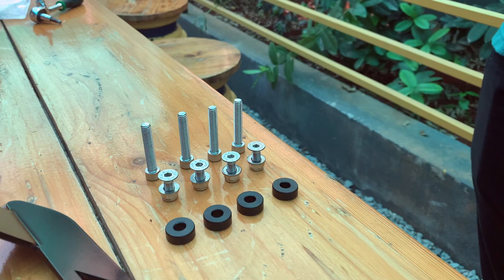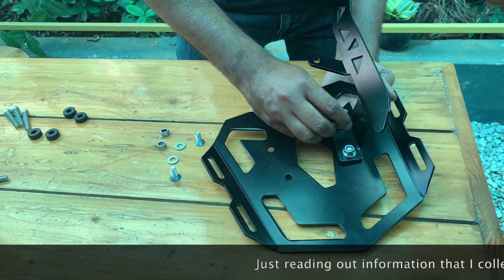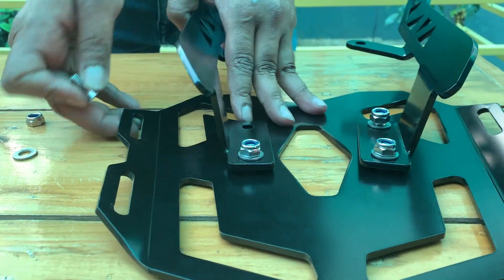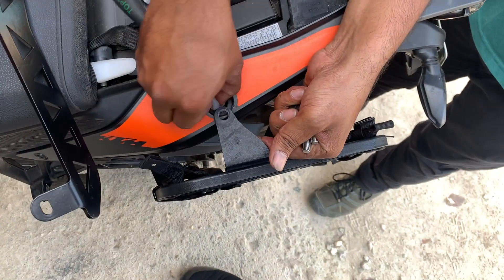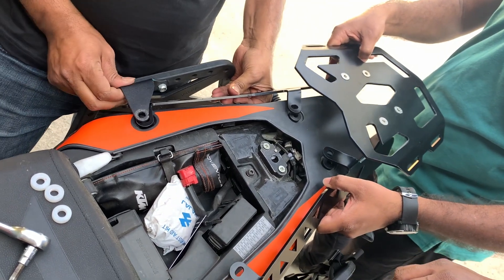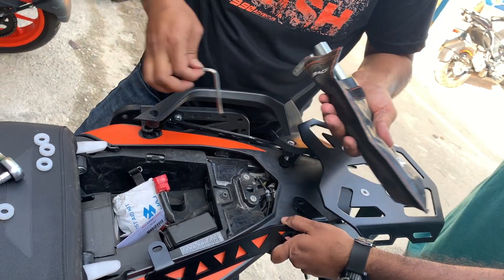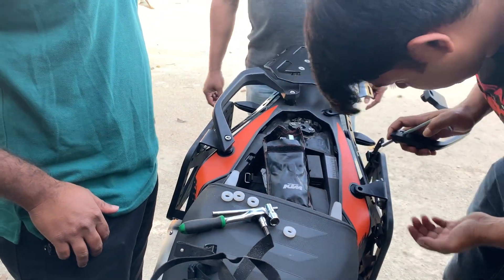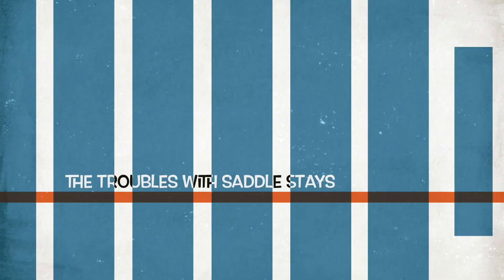Motourenn Tail Rack Installation | KTM 390 Adventure | Review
It is undoubtedly well built, looks very clean on the Ktm 390 Adventure as well and for me personally, it is very useful, especially while my pillion prime has to come along and I still have to carry my Kriega tail bag.